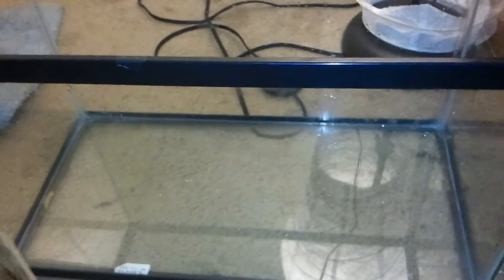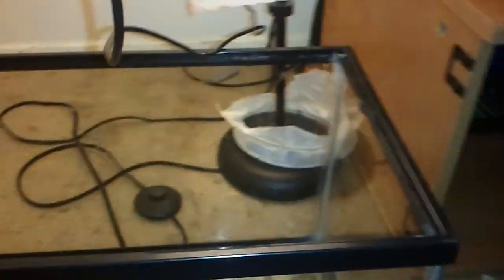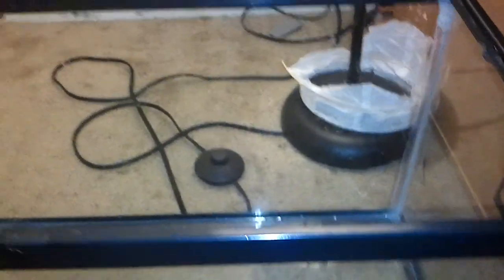G Rosea rehousing part 1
Got a 15 gal tank from my friend and is going to be a new home for Lance